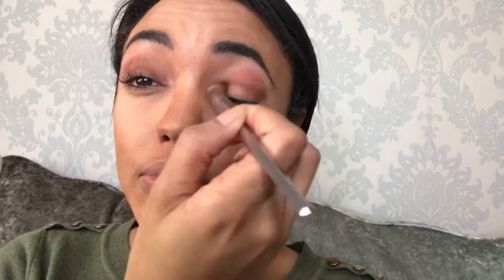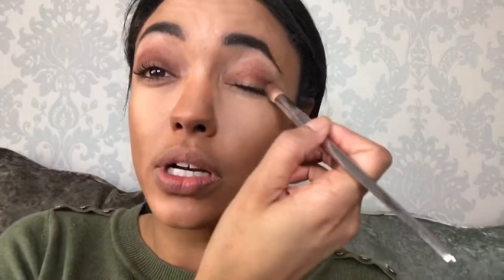FULL FACE USING POUNDSHOP MAKEUP!